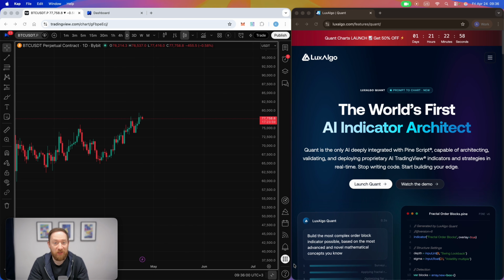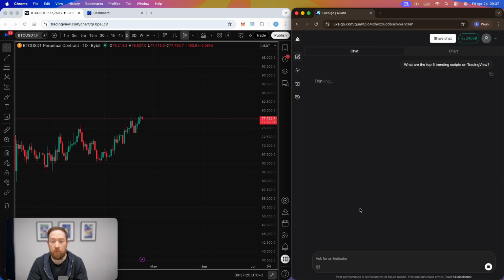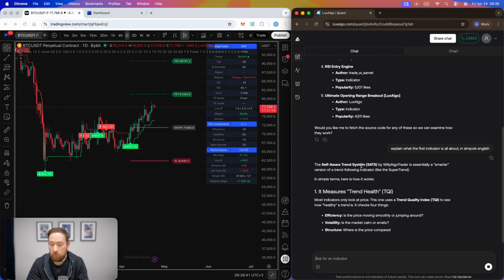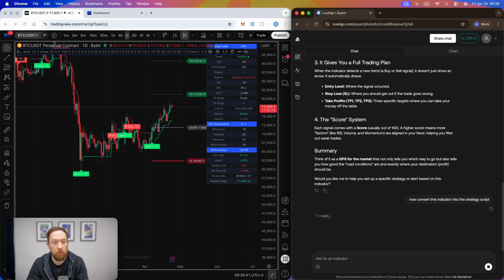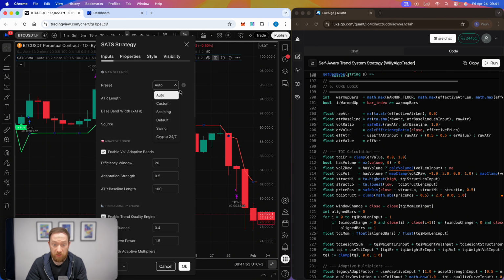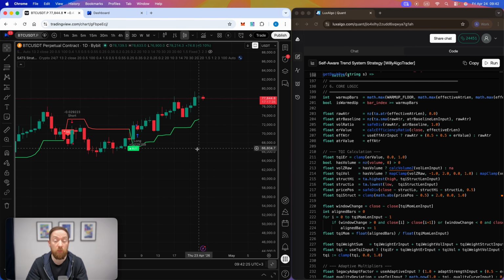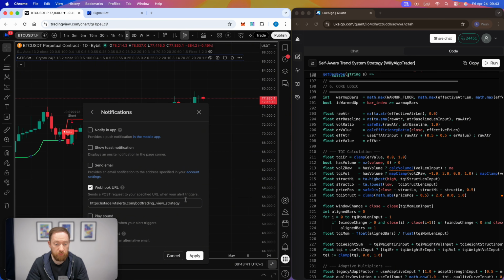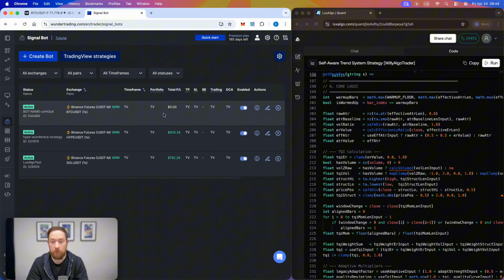The Easiest Way to Create & Automate Trading Bots from Scratch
Turn your trading idea into a fully automated trading bot faster than you think and without any coding experience.

In this tutorial, I’ll show you how to create a TradingView strategy from scratch using LuxAlgo Quant, generate Pine Script code quickly, and then automate that strategy using WunderTrading. The goal of this video is simple: to show how easy it can be to go from an idea in your head to a working automated trading setup.

If you’ve ever wanted to build your own trading bot but felt stuck because of coding, strategy logic, alerts, or automation setup, this video walks you through the full workflow step by step.

You’ll see how LuxAlgo Quant helps simplify the process of turning strategy ideas into Pine code, and how WunderTrading can be used to connect that strategy to automated execution.

Whether you’re new to TradingView strategies or already experimenting with automation, this combo is a powerful way to speed up your workflow and start building trading bots with less friction.

In this video, you’ll learn:

✅ How to start building a TradingView strategy from scratch
✅ How to turn a trading idea into Pine Script using LuxAlgo Quant
✅ How to test and refine your strategy inside TradingView
✅ How to set up alerts for automation
✅ How to connect your TradingView strategy to WunderTrading
✅ How to automate your trading strategy and create a trading bot workflow
✅ Why LuxAlgo Quant + WunderTrading is a must-have combo for automated trading

This is not just a coding tutorial. It’s a complete workflow for traders who want to move faster, test ideas quicker, and automate strategies without spending weeks trying to figure everything out manually.

If you want to create trading bots, automate your TradingView strategies, or finally bring your strategy ideas to life, this video will show you exactly how the process works.

Watch until the end to see how quickly you can go from idea → Pine Script → TradingView strategy → automated trading bot.

📌 Chapters:

00:00 Why LuxAlgo Quant + WunderTrading is powerful
00:59 Creating a strategy idea from scratch
03:25 Generating Pine Script with LuxAlgo Quant
04:30 Adding the strategy to TradingView
05:22 Testing the strategy
06:25 Automating the strategy
06:45 Creating the signal bot
07:26 Setting up TradingView alerts
09:10 Final thoughts